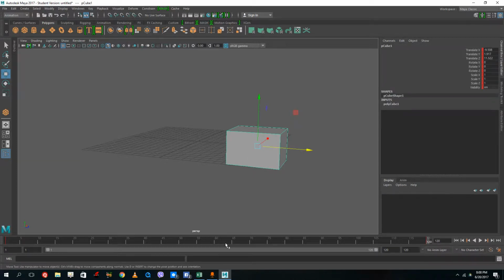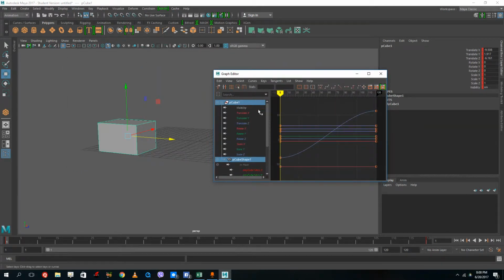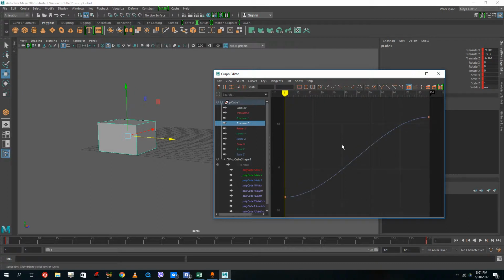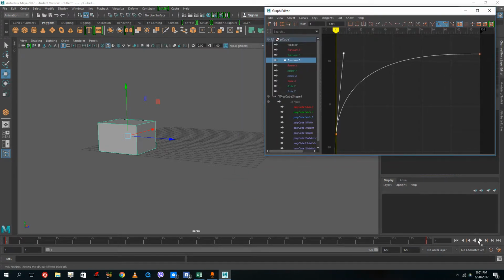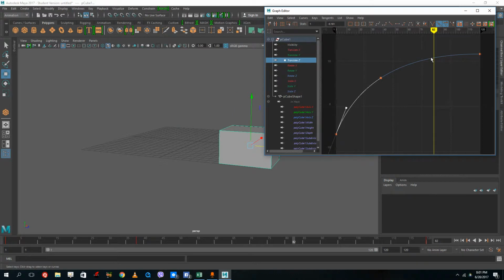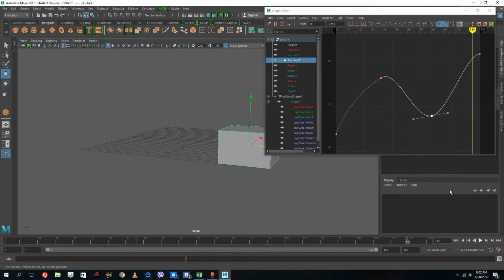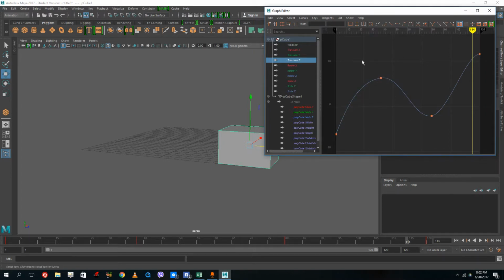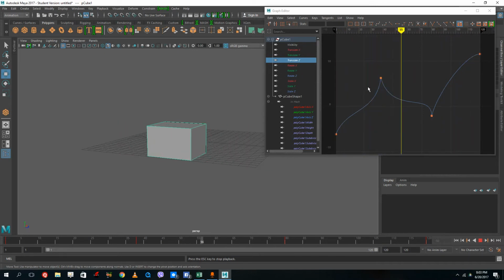Autodesk Maya - Lesson 20 - Graph Animation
This video explains about graph animation in maya and how the curves affect the speed of animation
Learn the basics of using Autodesk Maya, including how to work with polygons and NURBs, utilze editing tools and work with different materials.

This tutorial was made using Autodesk Maya 2017, but is applicable to older and newer versions of Maya as well